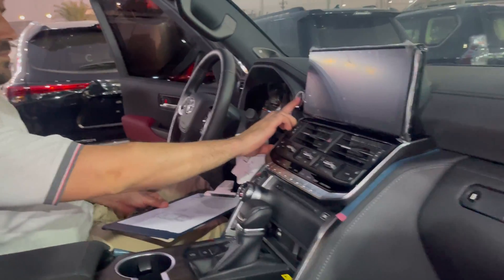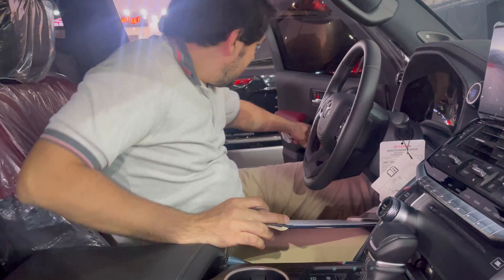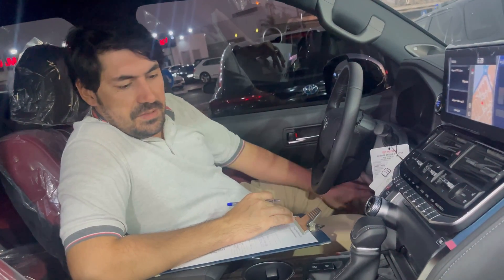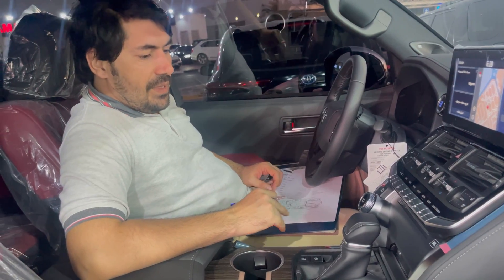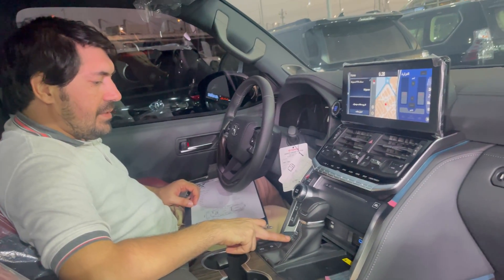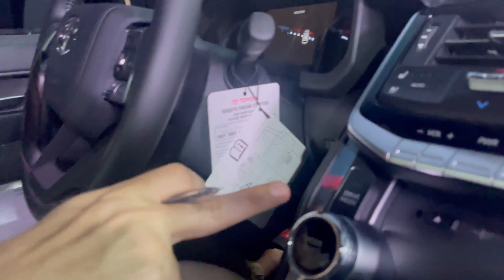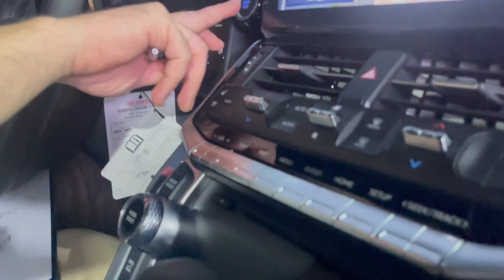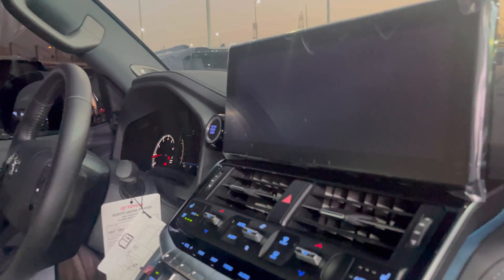Toyota Land cruiser 2022 model full review suv car’s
Toyota Land cruiser 2021 full review suv car’s